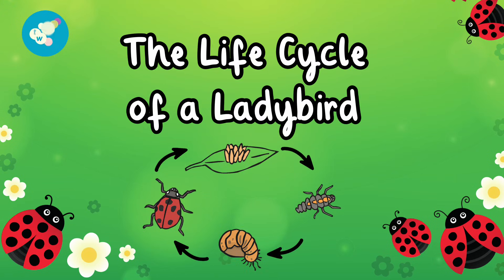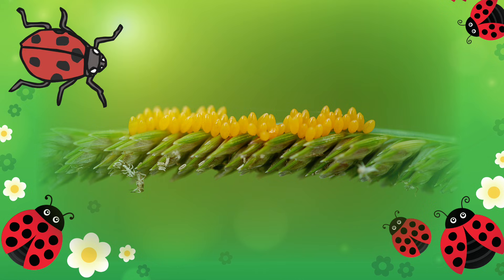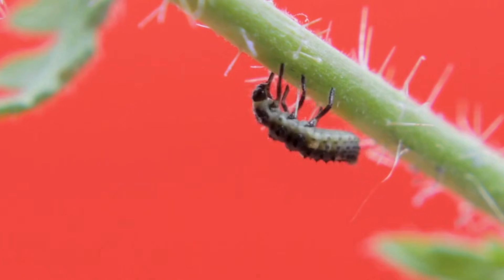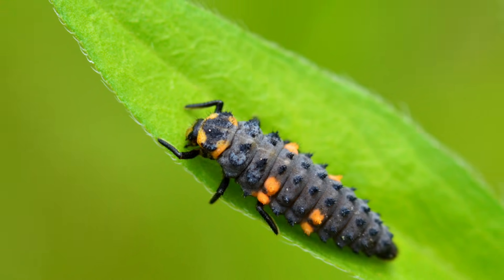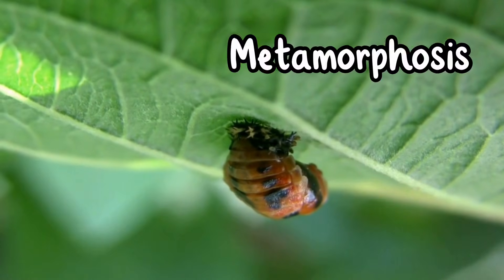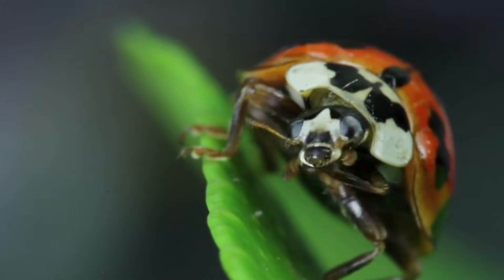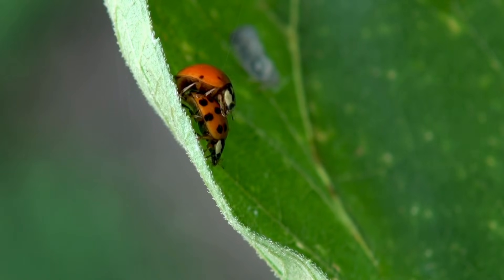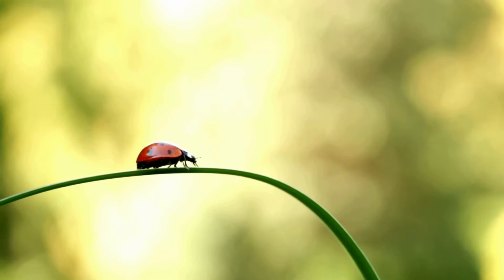The Life Cycle of a Ladybird | Science for Kids!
🐞 Learn all about the life cycle of a ladybird in this fun and educational video for kids! 🌿

This video will help teachers explain the fascinating journey of a ladybird from egg to adult to their students. It covers the different stages of the life cycle in a simple and engaging way, making it easy for children to understand. 📚

What is a ladybird?

A ladybird is a small beetle that plays a big role in keeping gardens healthy by eating pests like aphids. 🌼

What are the stages of a Ladybirds life cycle?

Egg Stage
Larva Stage
Pupa Stage
Adult Stage

Sign up to Twinkl for FREE.

00:00 - How do ladybirds lay eggs?
00:27 - What do ladybird larvae look like?
00:39 - How many aphids can a ladybird larva eat?
01:09 - What is metamorphosis in ladybirds?
01:14 - How long does it take for a ladybird larva to turn into an adult?
01:39 - How long do adult ladybirds live?